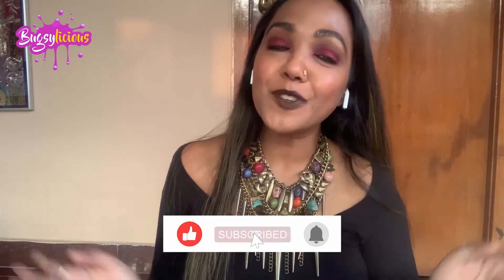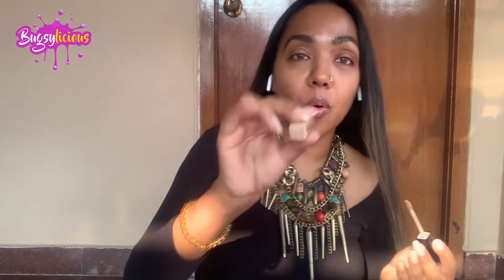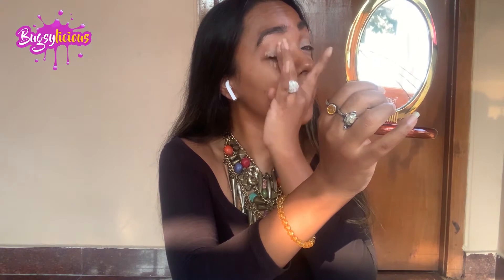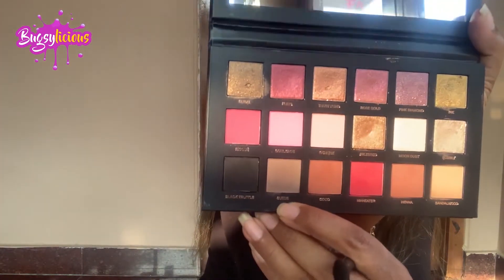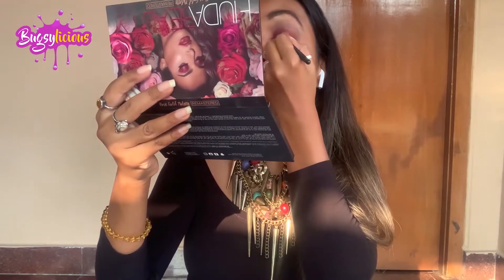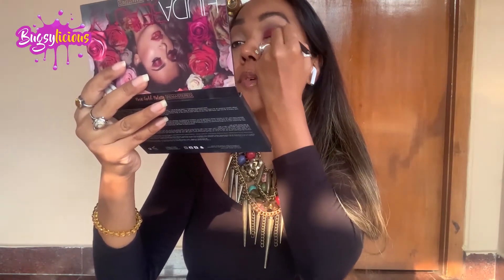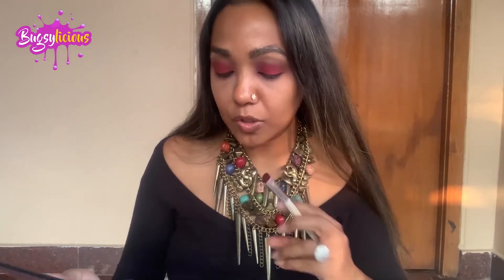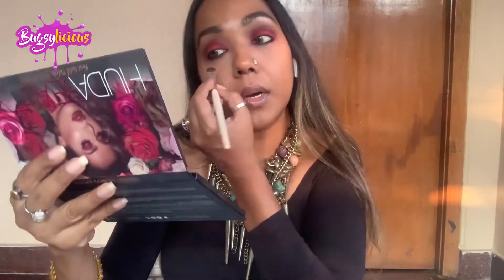Halloween Makeup look Tutorial | Bhargavi Pillai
Hello Guys, Here I'm back with my latest video on Halloween Makeup Tutorial. Alongside, I took the time to share with you guys everything about right Makeup and other requisites to decorate yourself great.

Soft Glam Eid Makeup | Eid Makeup Tutorial | Simple Eid Makeup Look | Eid Makeup Look in Lockdown